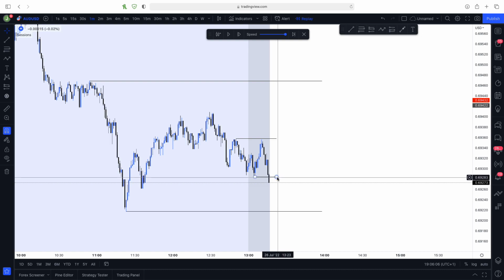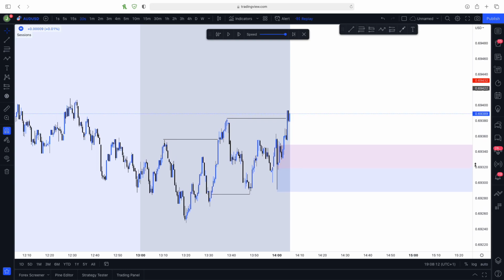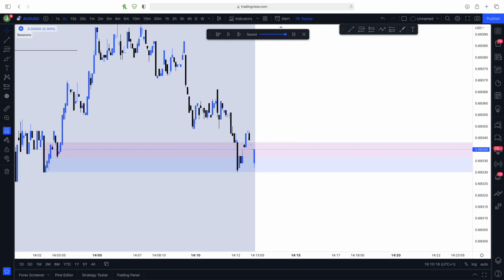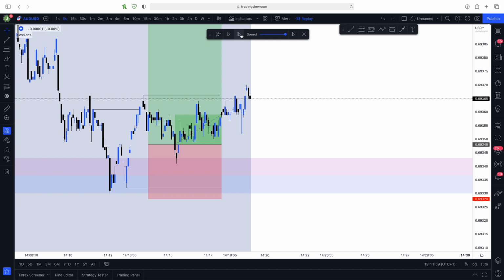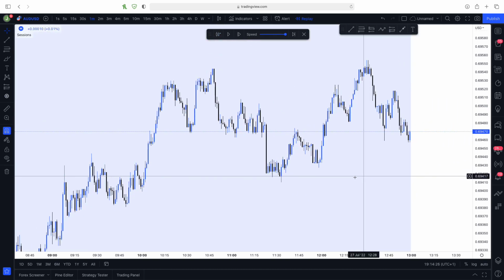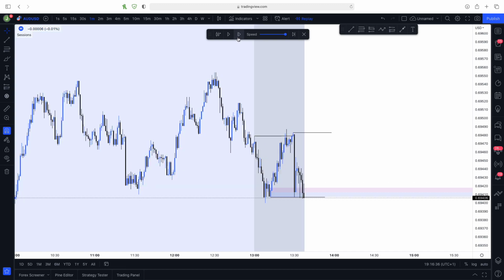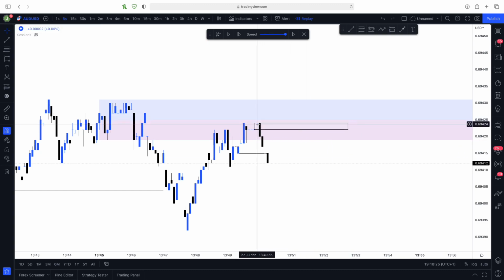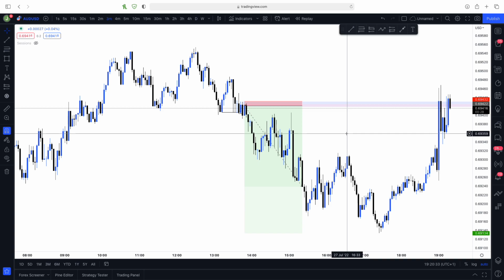12 AUDUSD double breakdown1080p60